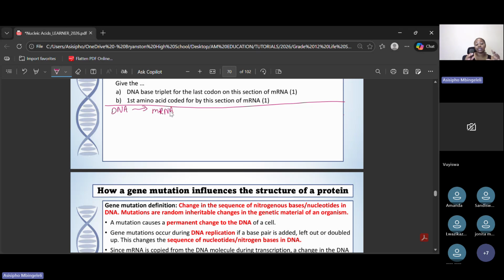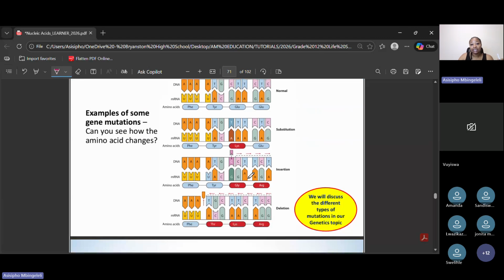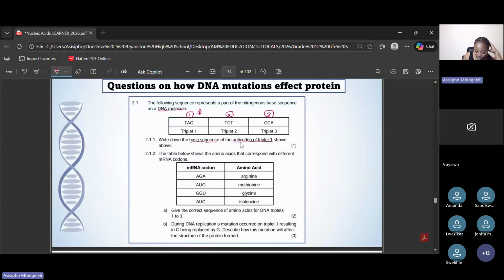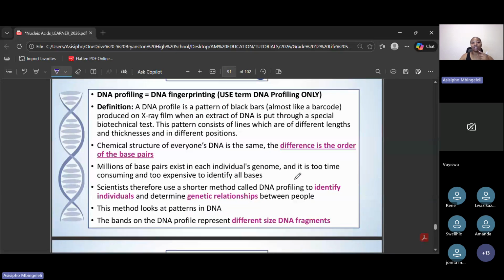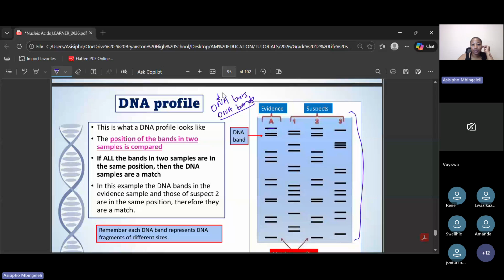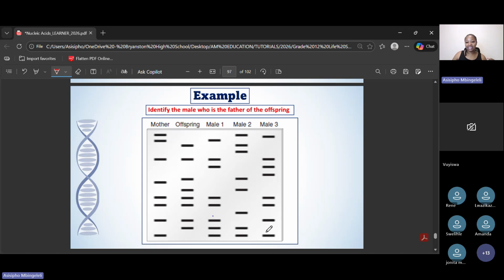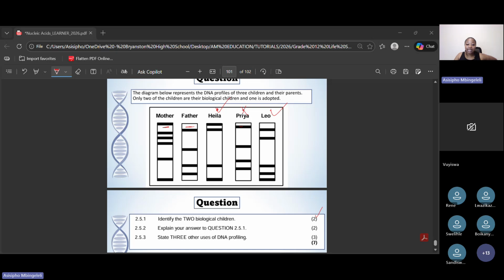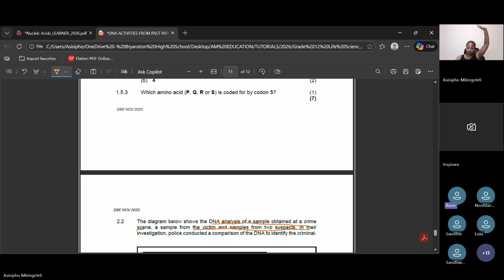LS Lesson Group B Mutation and DNA profiling 20 Feb